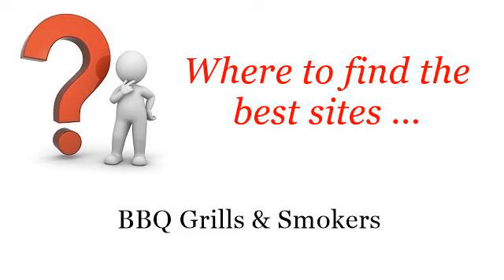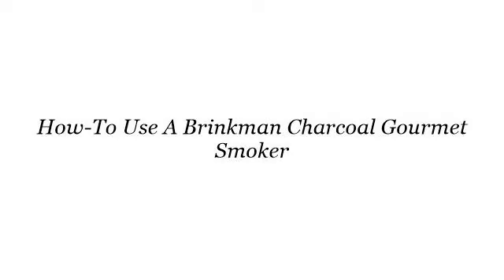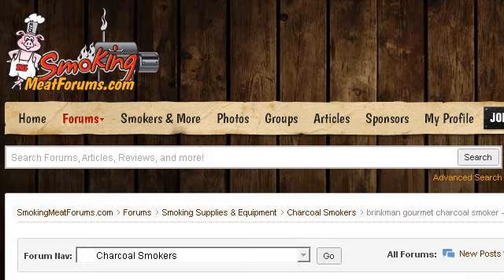How-To Use A Brinkman Charcoal Gourmet Smoker